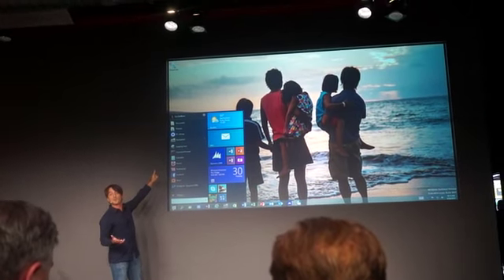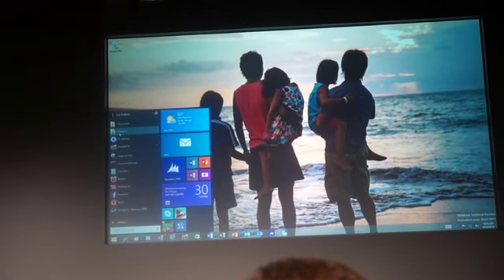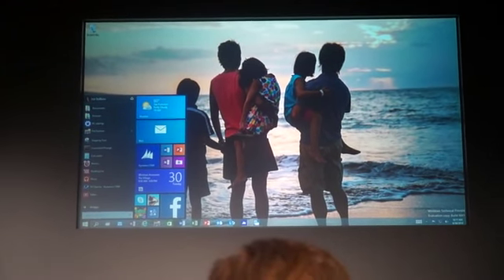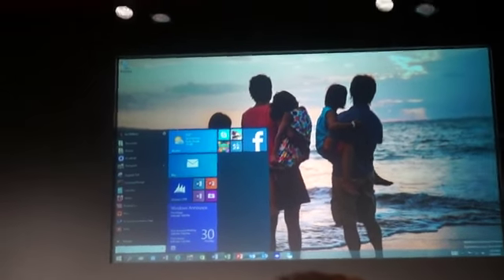Microsoft: anuncia Windows 10 para finales del 2015 , detalles y que paso con windows 9 ?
Una vez conocido como nombre en clave 'Umbral', Microsoft ha anunciado hoy que su próximo sistema operativo no recibirá el nombre que que todos esperábamos, Windows 9. En su lugar, sera llamado Windows 10 que promete ser el " Sistema operativo más completo " combinando la familiaridad de Windows 7 con la funcionalidad de Windows 8..

se anuncio tambien el lanzamiento de la Technical Preview (beta) de Windows de 10 para computadoras portátiles y de escritorio luego se extenderá a los servidores.

sin precio establecido aun se espera que Windows 10 llegue para finales del 2015 a los consumidores y las empresas segun la compañía indico

en los videos a continuacion se puede ver al VP de microsoft Joe Belfiore discutir algunas de las características tales como el menú Inicio, varios escritorios, y la mejora de multitareas

La compañía bromeó brevemente que el nombre del nuevo Windows iba a ser en realidad 'Windows 1' - pero como ya hay esa version anterior llamada asi (windows 1.0)  lo cambiaron a windows 10.